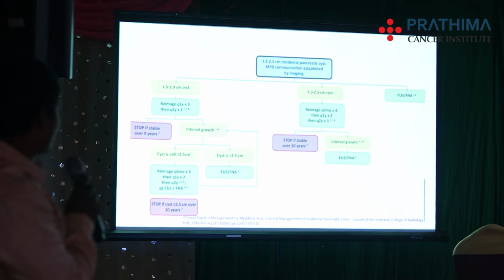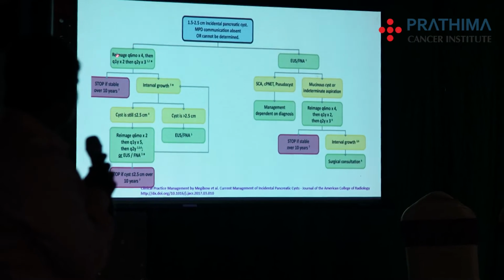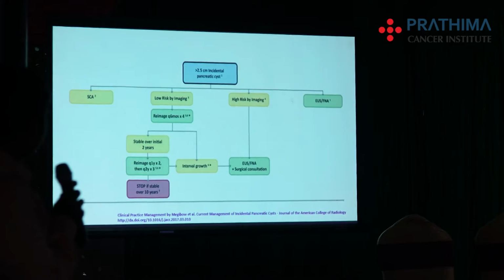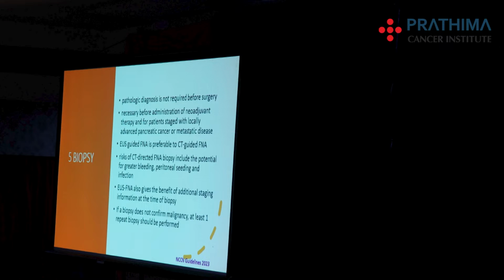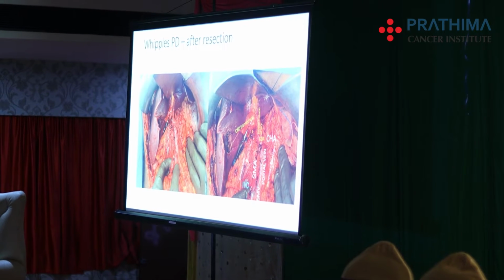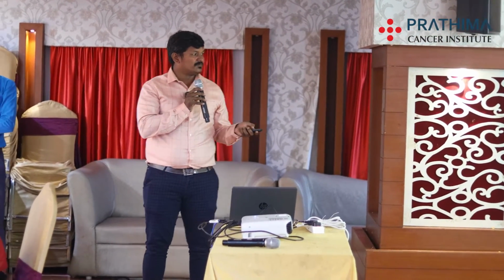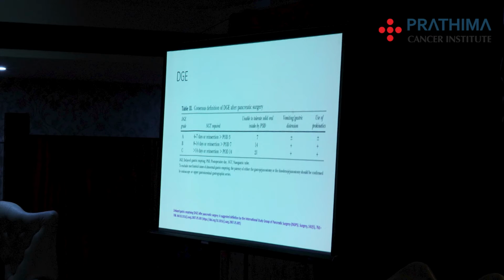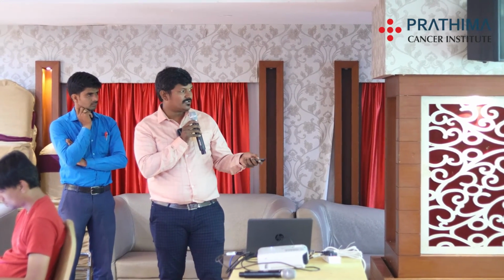CME on "Pancreatic SOL & Current Management" by Dr. Nadendla Hazarathaiah | Prathima Cancer Inst.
Prathima Cancer Institute, Warangal Conducted CME on "Pancreatic SOL & Current Management" by
Dr. Nadendla Hazarathaiah, Gastroenterologist